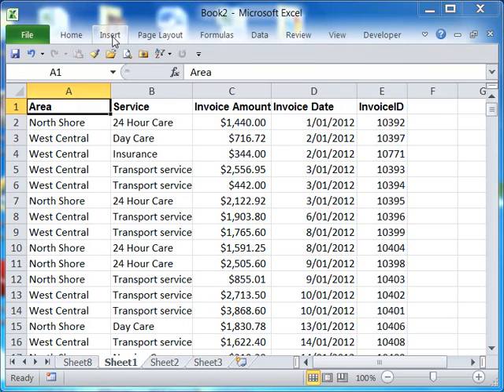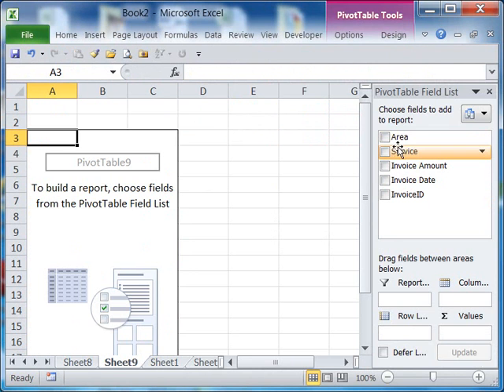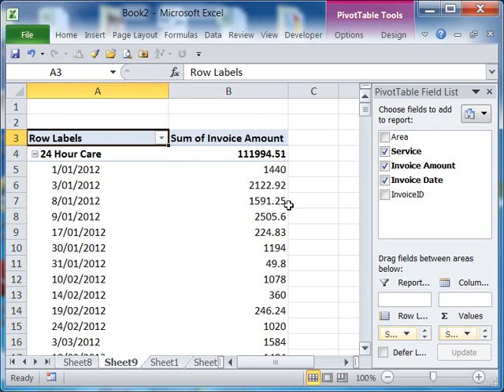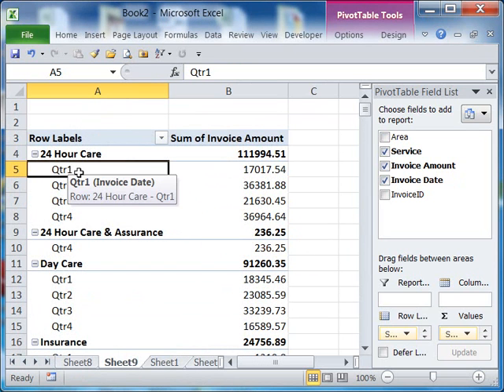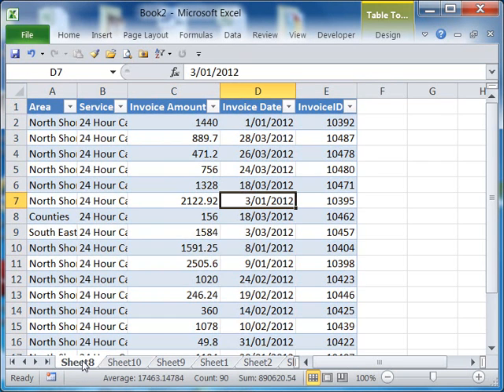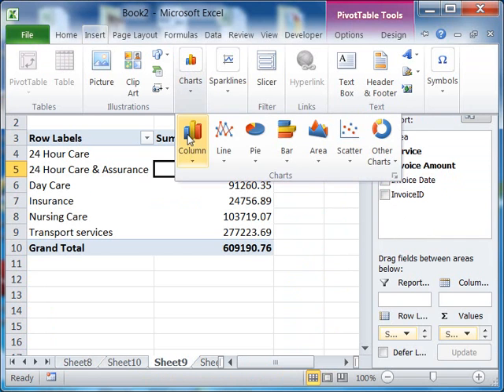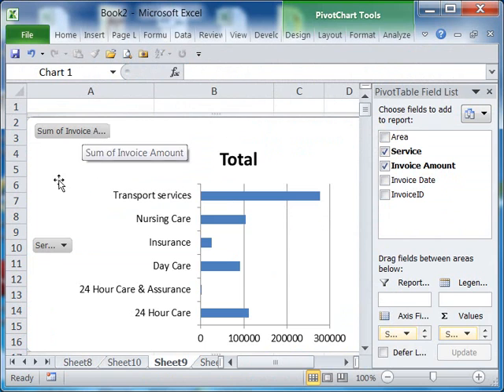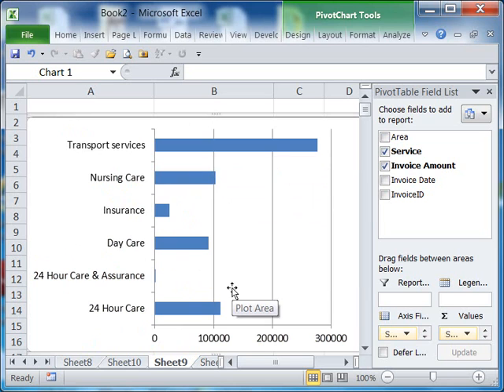Pivot Table A Simple Click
Have you ever wanted to tabulate information quickly in an Excel sheet (I mean about 2 clicks of a mouse)? Or needed a chart/graph to visually demonstrate your point instead of numbers? Pivot tables is your answer and with Excel 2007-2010, it's simply a couple of clicks.